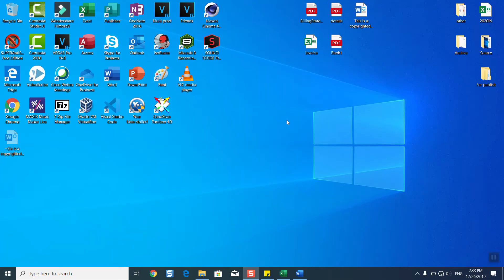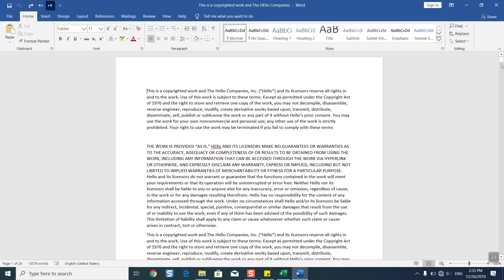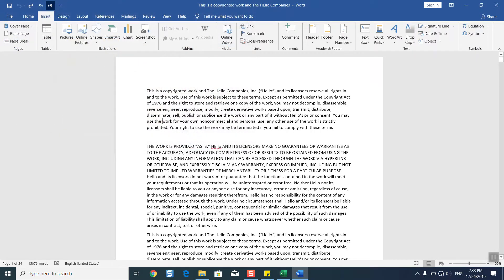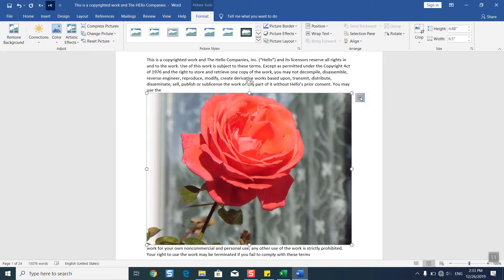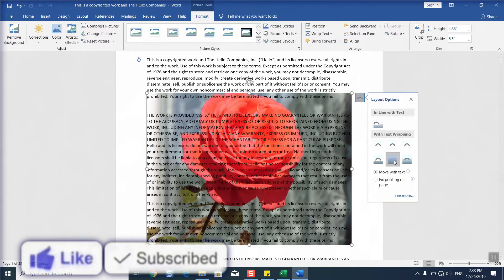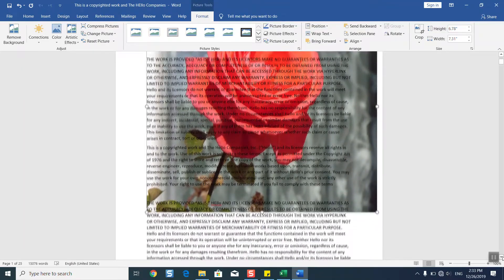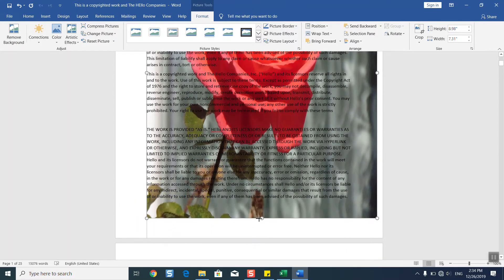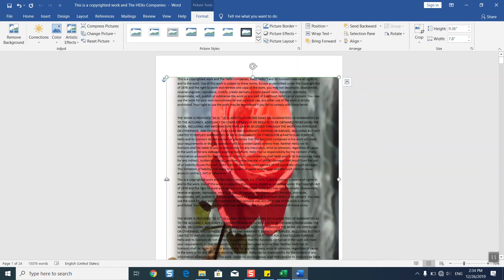How to insert a logo in the background of word document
In this video I will show you How to insert a logo or a picture in the background of word document